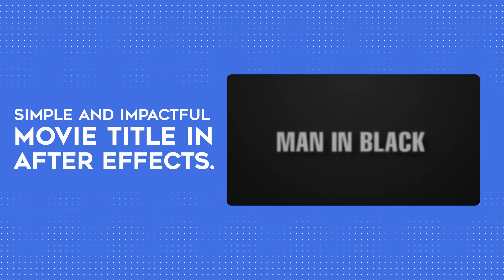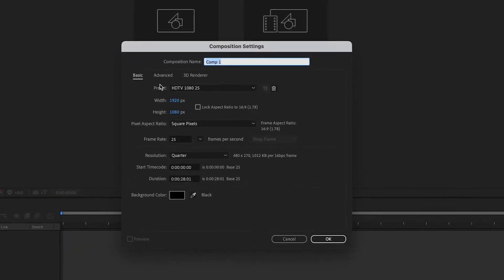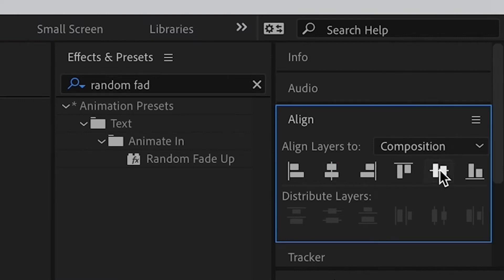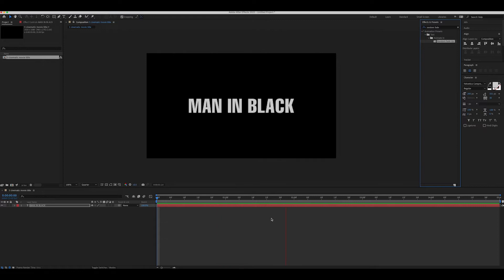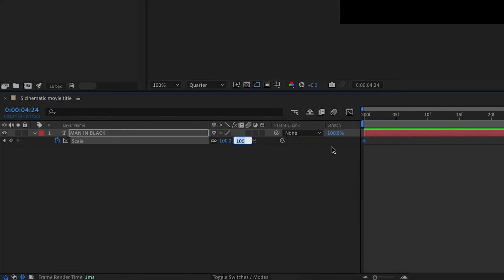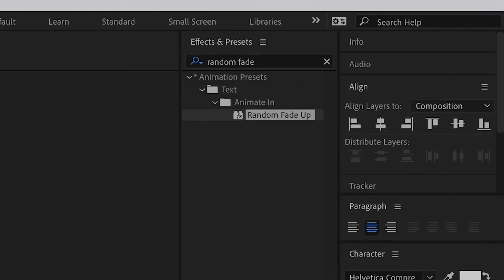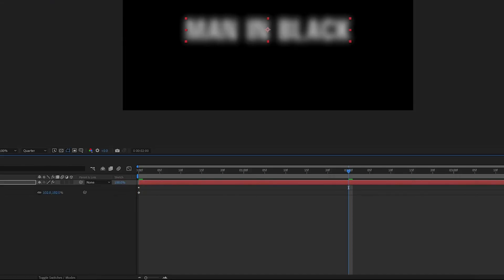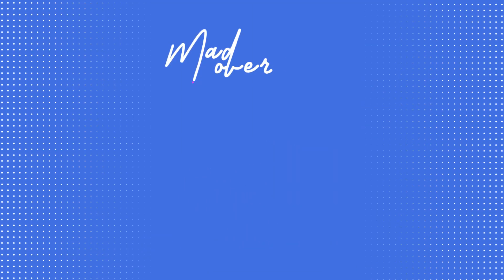Cinematic title animation in after effects | 1 minute tutorial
A quick and easy way to create cinematic movie title animation in after effect.